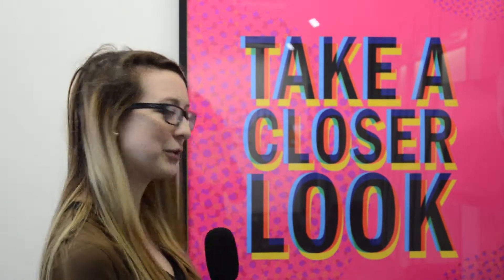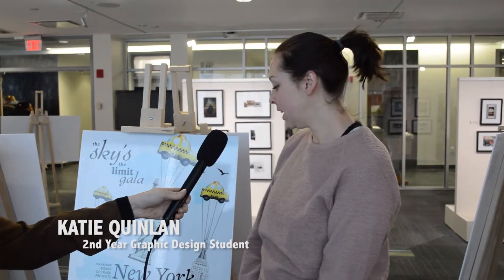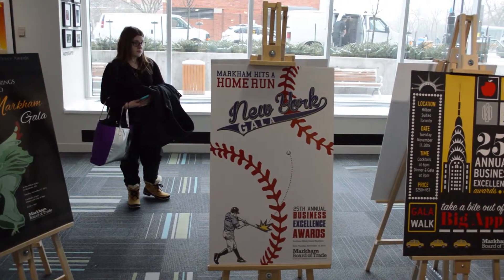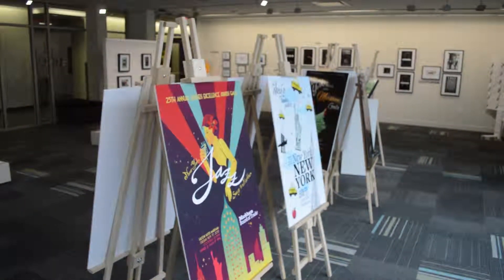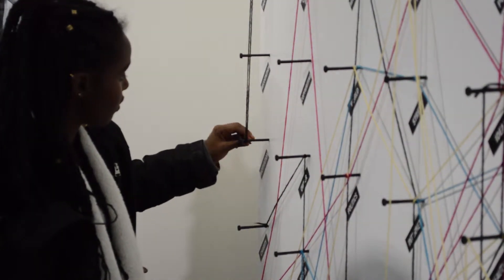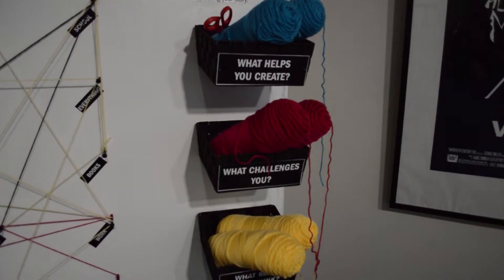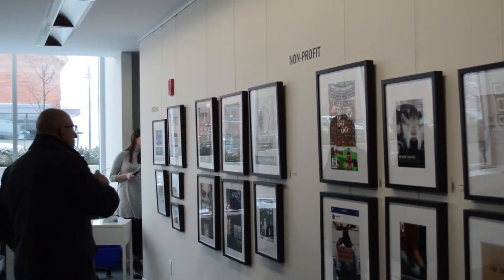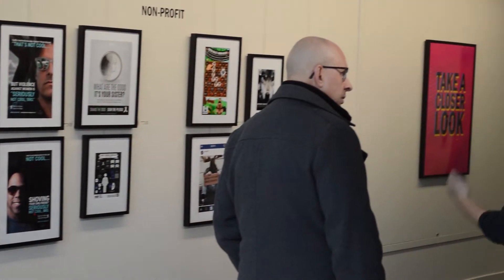PORTFOLIO- PIXEL PERFECT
This short story highlights the annual Pixel Perfect showcase at Humber College in the Lakeshore Gallery.